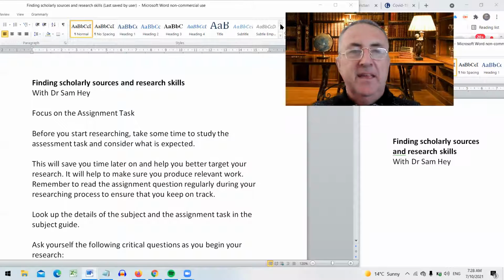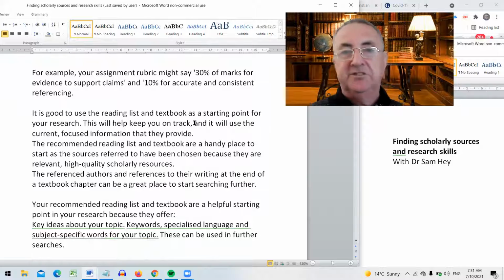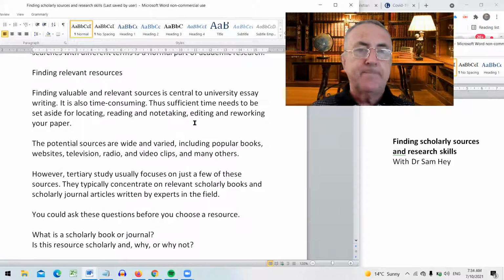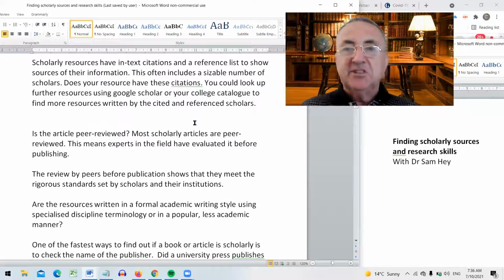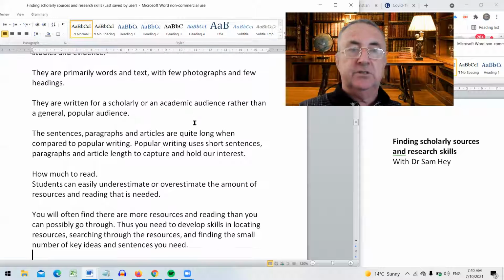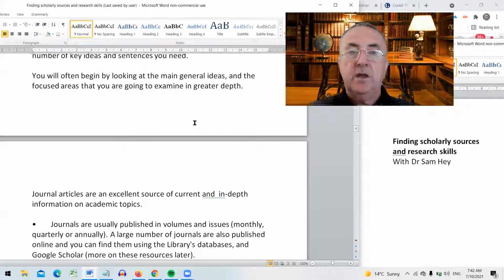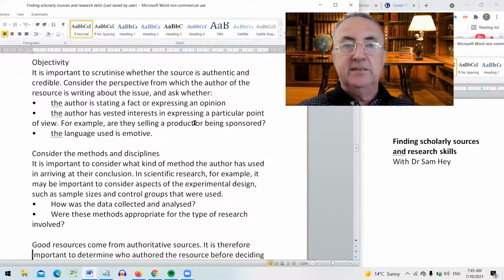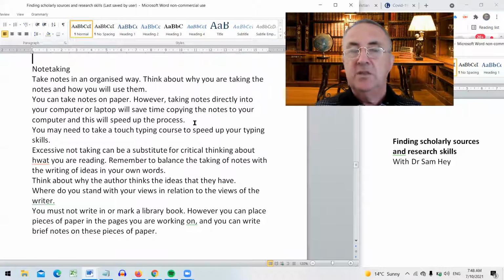Finding scholarly sources and research skills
In this 22 minute video Dr Sam Hey offers insights into ways to locate the most relevant and useful scholarly resources, and the research skills involved.